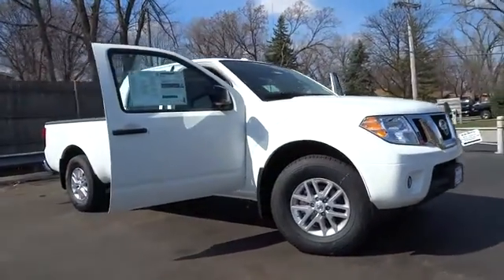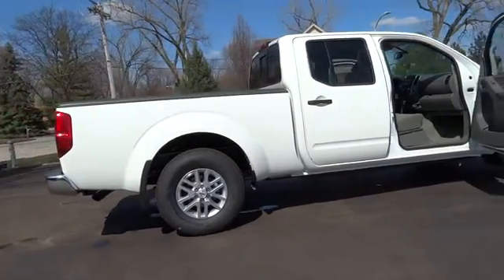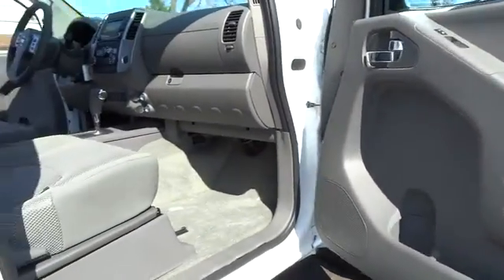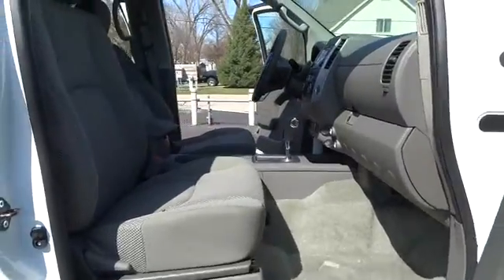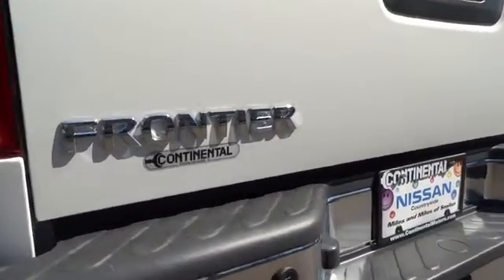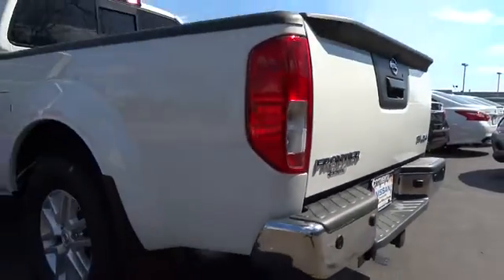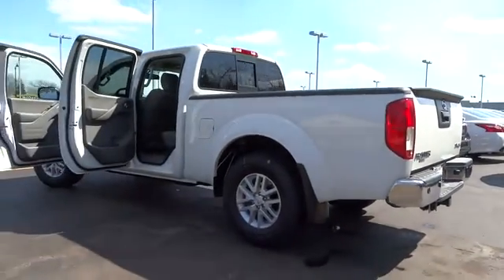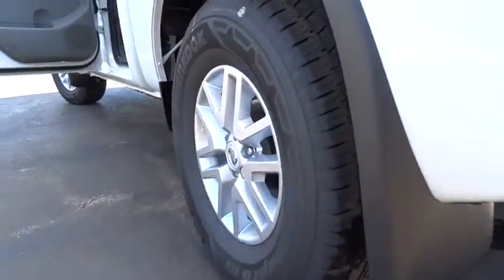2016 Nissan Frontier Countryside, Chicago, La Grange, Westmont, Oak Lawn, IL V8277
2016 Nissan Frontier

Continental Nissan
5750 S La Grange Rd